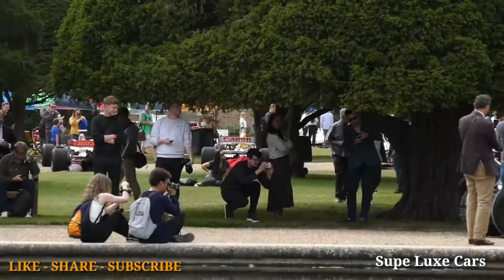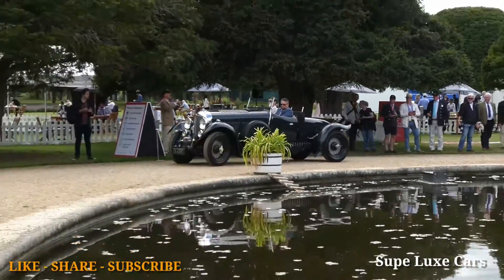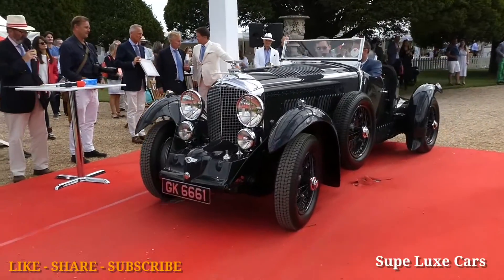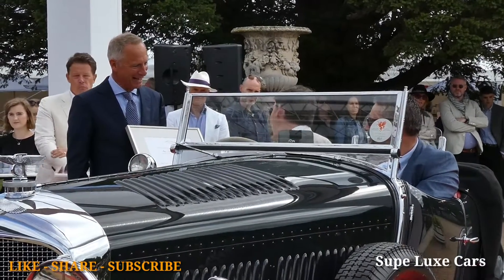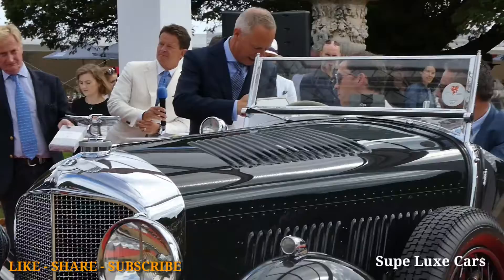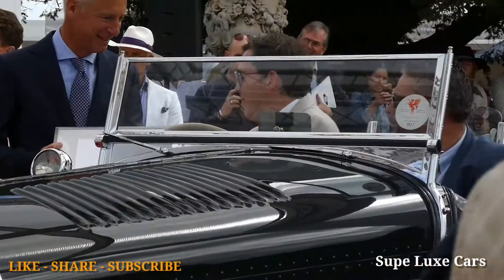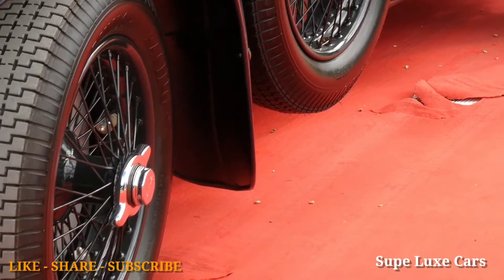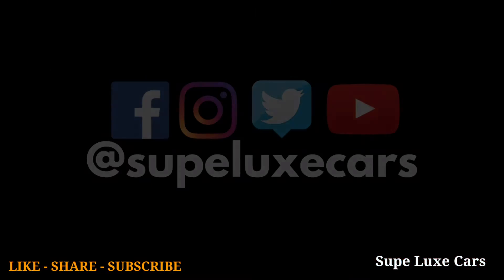1930 Blower Bentley 4½ Litre Gurney Nutting | Concours Of Elegance 2020, London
The Supe Luxe Cars channel is dedicated to Sharing Super & Luxury Cars Driving In London & Occasionally Around The World.